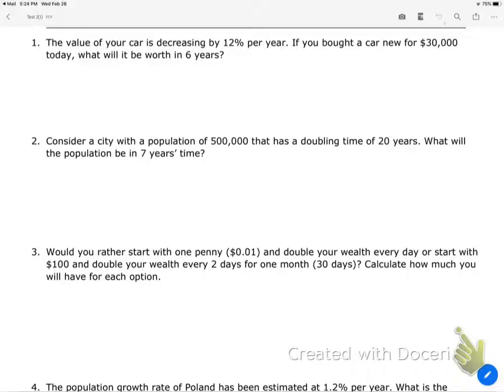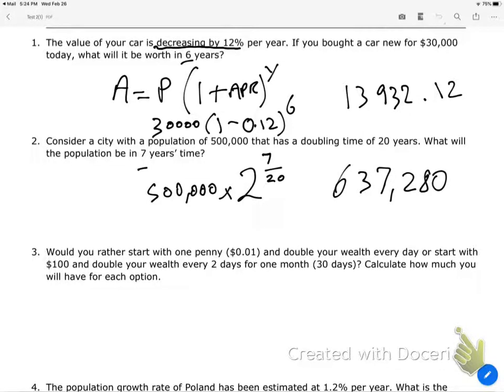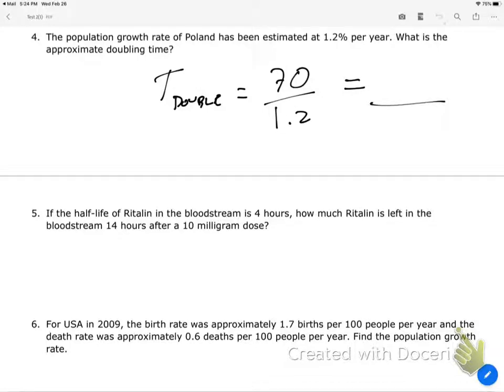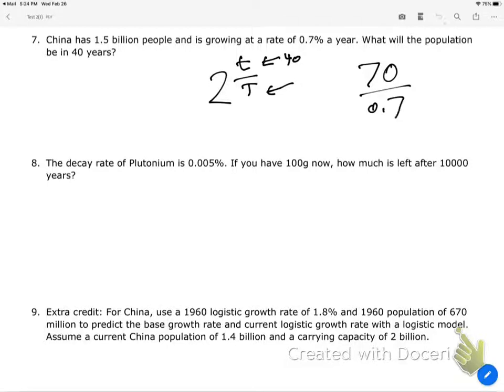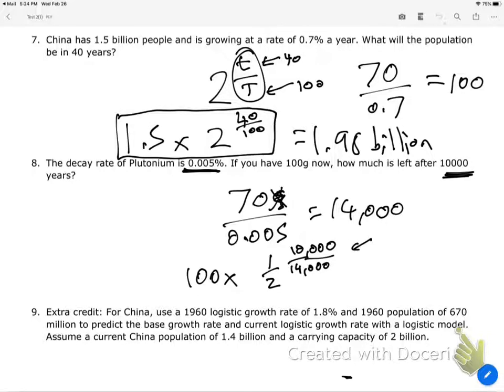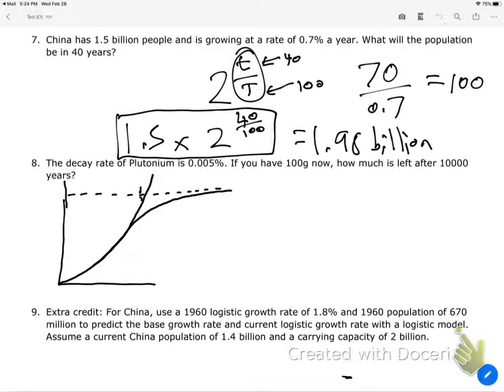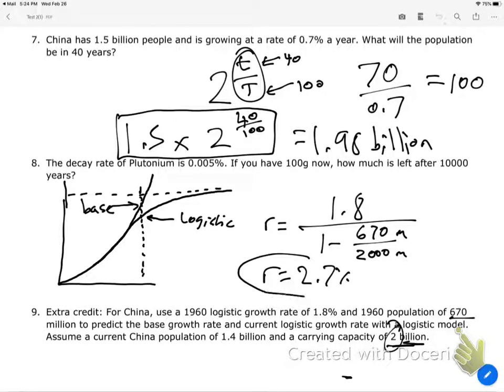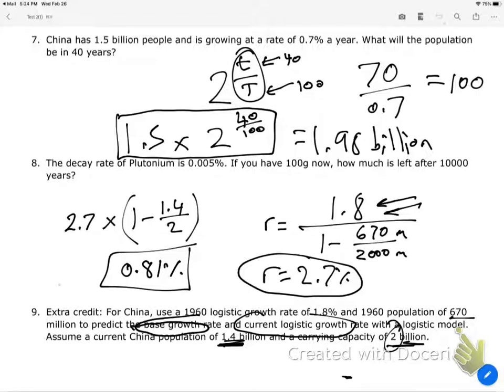1080 test 2